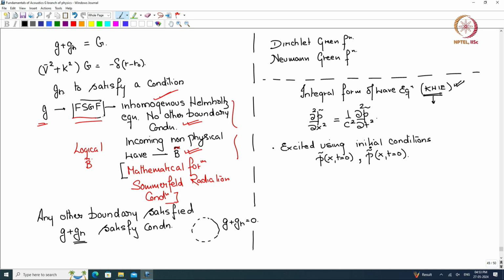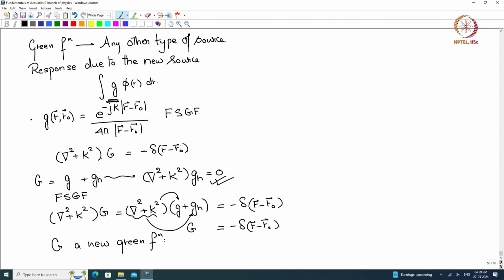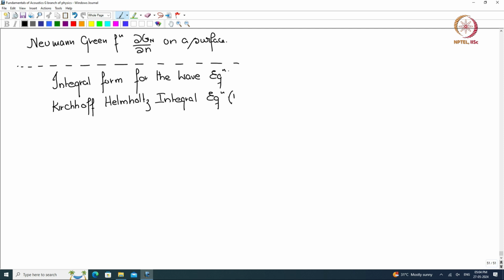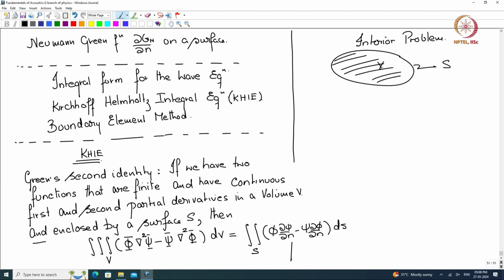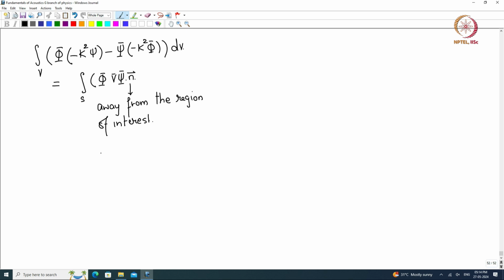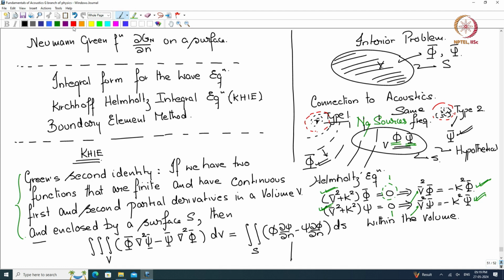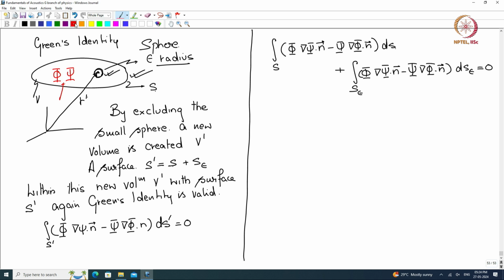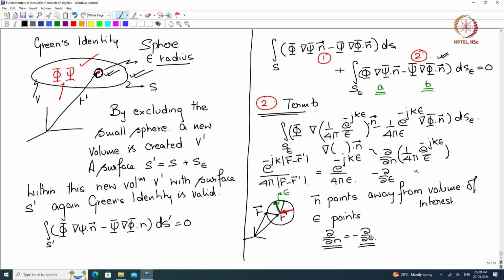Lec 21 Various Green Functions and their uses